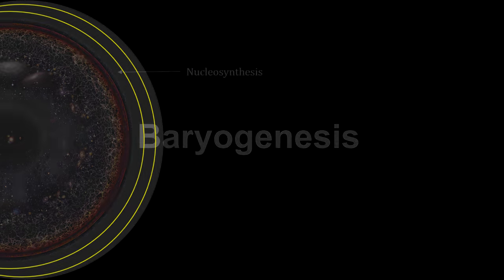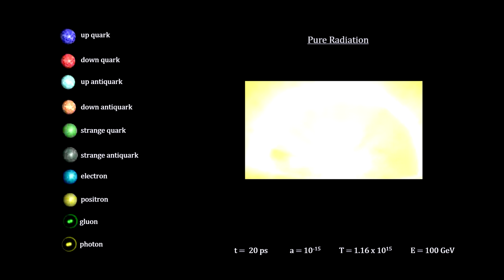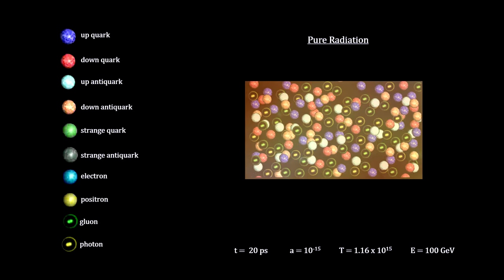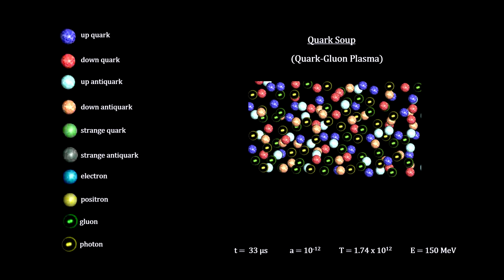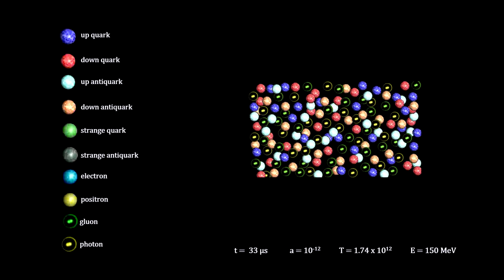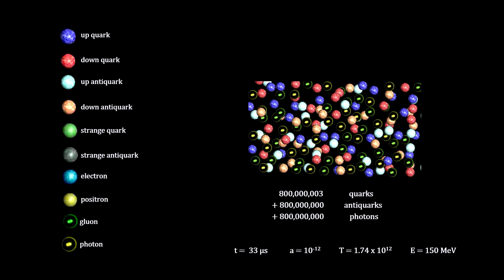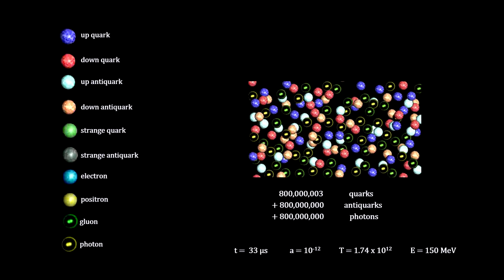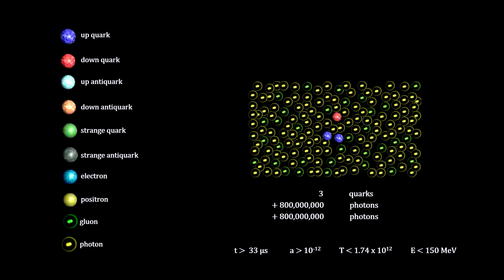Classroom Aid - Baryogenesis